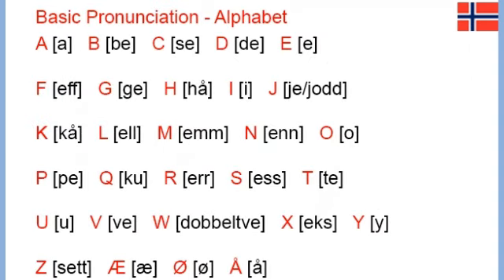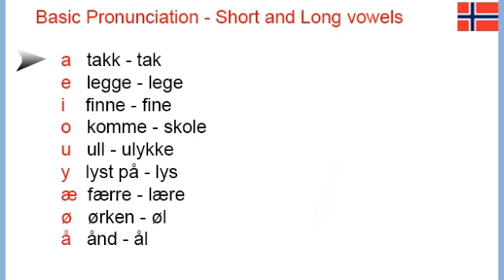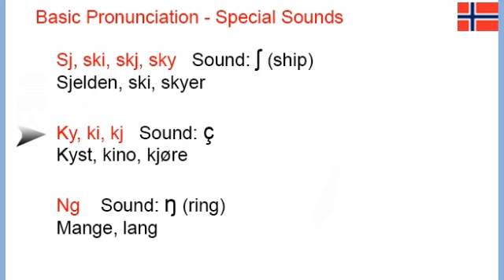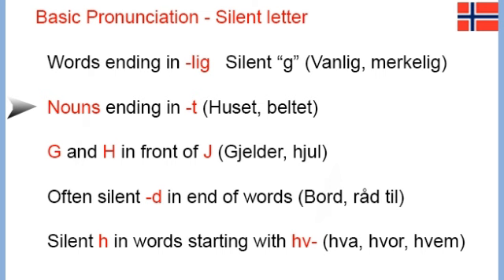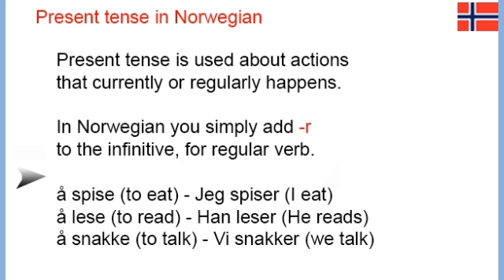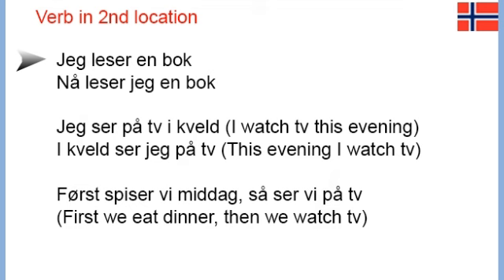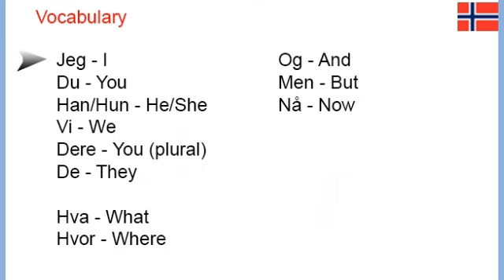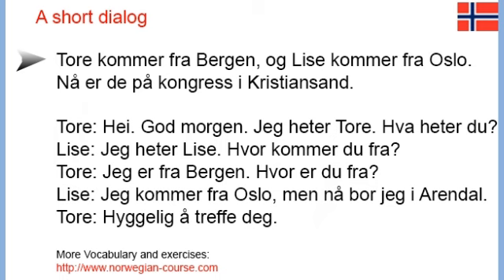Basic Norwegian A1 class 1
Basic Norwegian classes giving you all the basic grammar for A1 level in Norwegian.

Sorry about bad audio - Hopefully I will improve it later this year (2015).